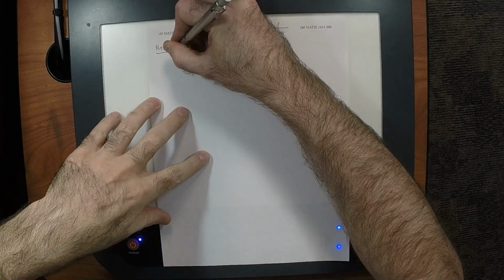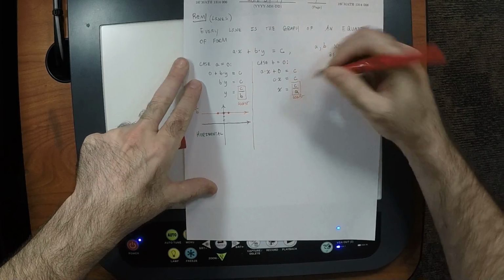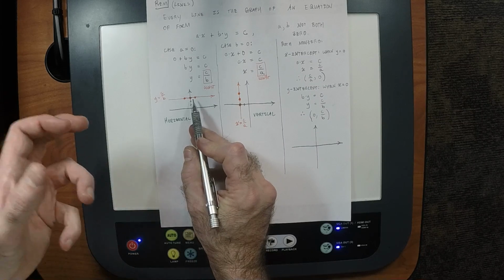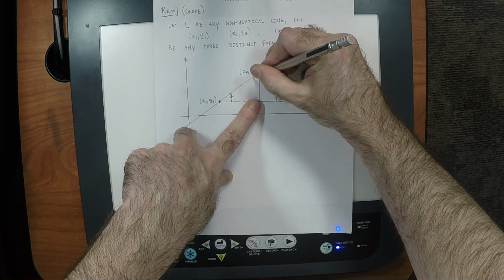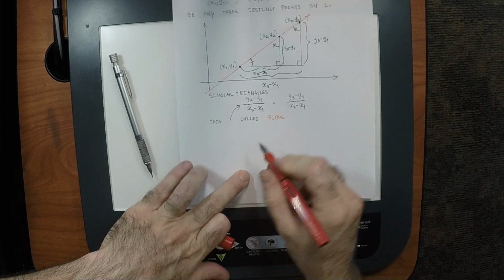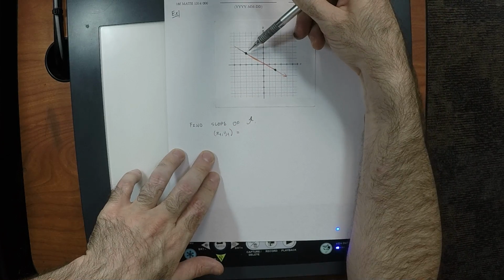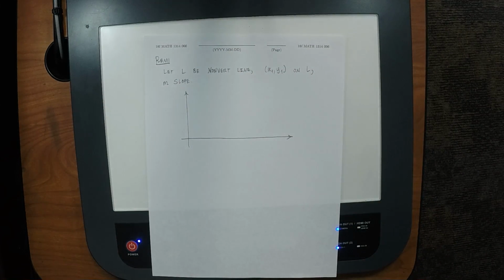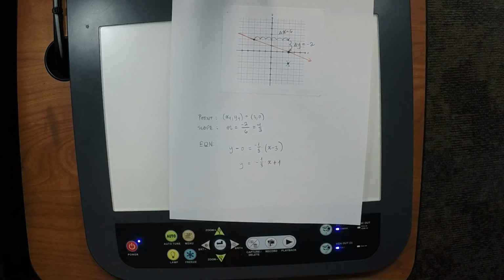18f math 1314: lecture/13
College Algebra: Linear Models, section/2.2, t0:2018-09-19